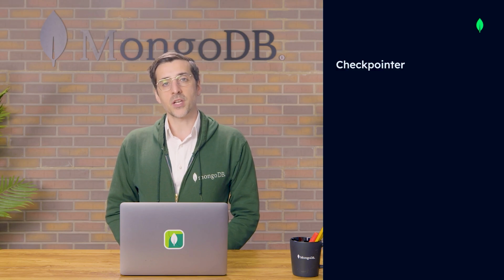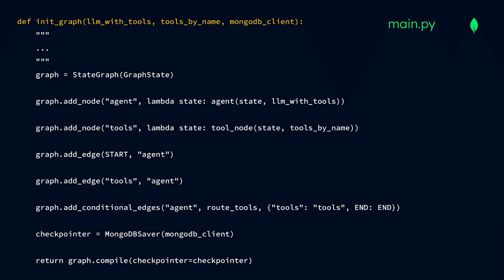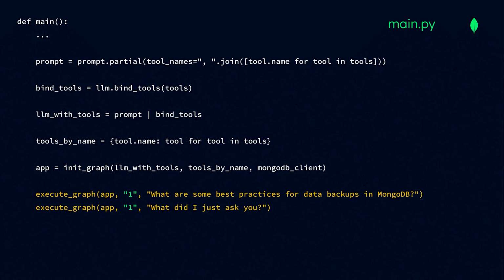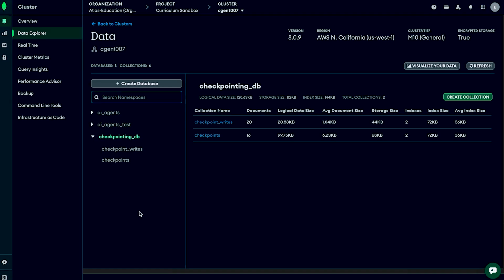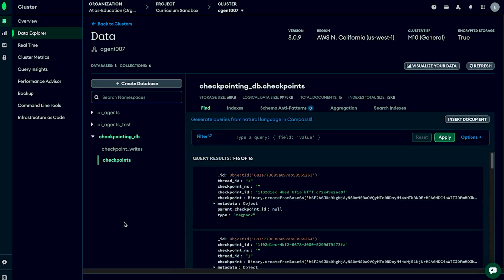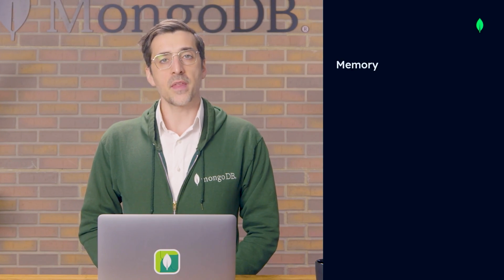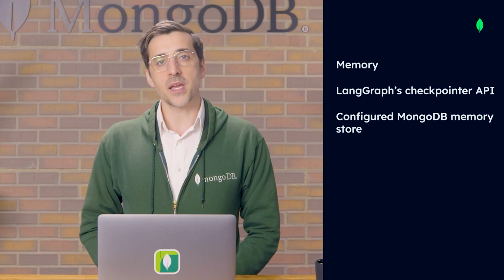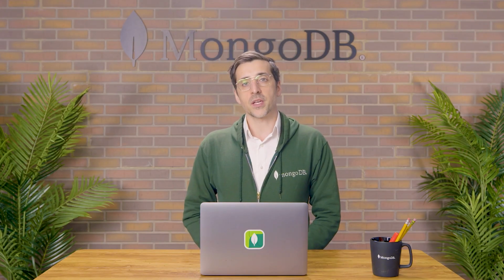Give Your LLM Agents Memory: LangGraph & MongoDB Integration Guide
Memory is a critical feature for AI agents, transforming them from simple request-response bots into contextually aware collaborators. This video explores the differences between short-term and long-term memory for AI agents and provides a step-by-step guide on implementing memory persistence using LangGraph and MongoDB.

Learn how to use LangGraph's checkpointer API to capture agent state and store it within a MongoDB cluster. By the end of this lesson, you will understand how to utilize thread IDs to maintain conversation continuity, allowing your agent to answer follow-up questions and recall previous user interactions seamlessly.

00:00:00 Introduction to AI Agent Memory
00:01:01 Short-Term vs. Long-Term Memory Explained
00:02:42 Setting up the MongoDB Checkpointer
00:03:30 Managing Thread IDs for Persistent Context
00:04:17 Integrating Memory into the Agent Workflow
00:04:58 Testing Recall and Conversational State
00:07:12 Summary and Final Recap